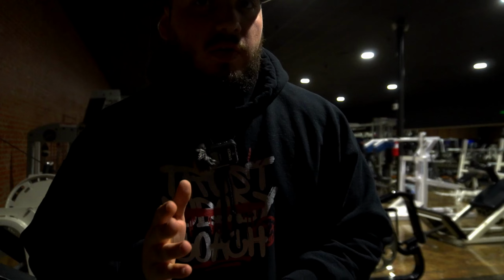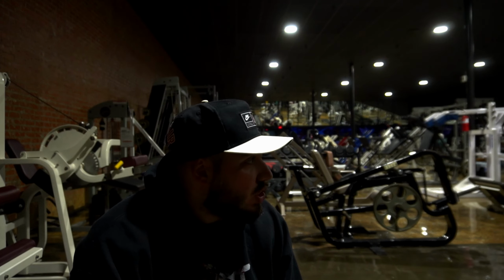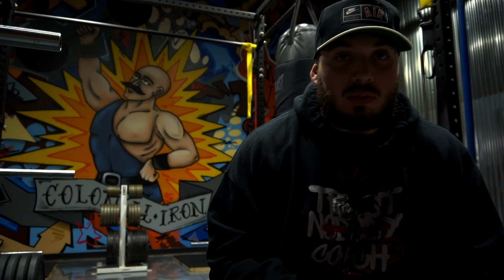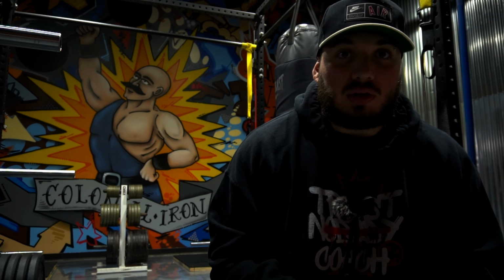COLONIAL IRON GYMTOUR - THE GYM THAT BRINGS YOU BACK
In this vlog:
A quick tour of this amazing gym located in Williamsburg VA.
You open the door and can breathe bodybuilding!
"The gym that brings you back" to the old-school.
I hope you can enjoy the video and let me know what you want to see next!
🔵 EVOGEN 🧬 DISCOUNT : DR10 🔵 SAVE 10% ON YOUR NEXT ORDER!
Follow COLONIAL IRON on IG:
ONLINE COACHING :
MY PODCAST :
SECTIONS:
00:00 Motivational
00:11 Intro
02:02 GYM TOUR
05:32 PERSONAL VIEW
06:15 ENDING
06:50 OUTRO